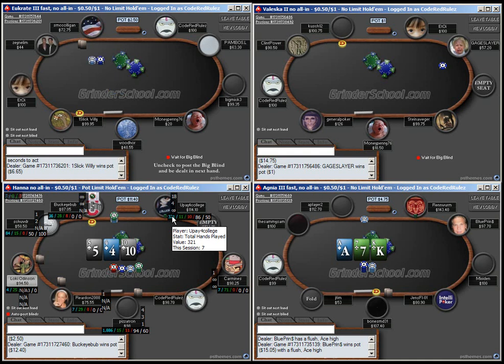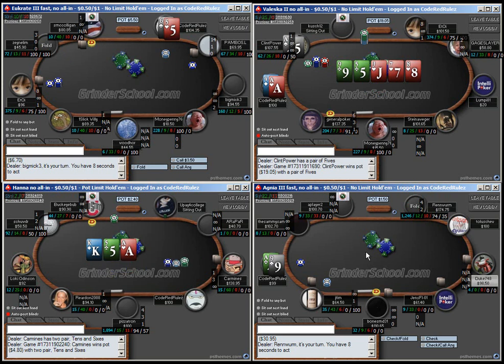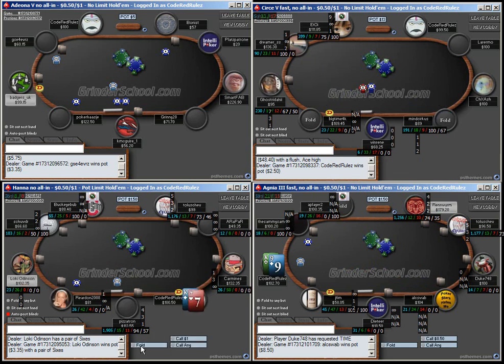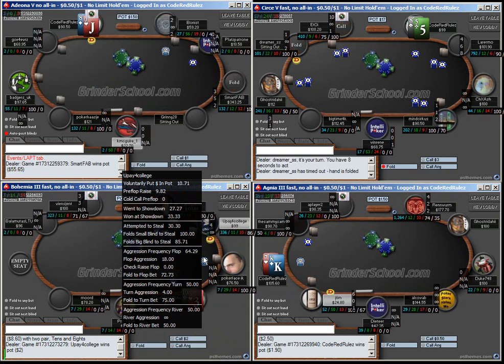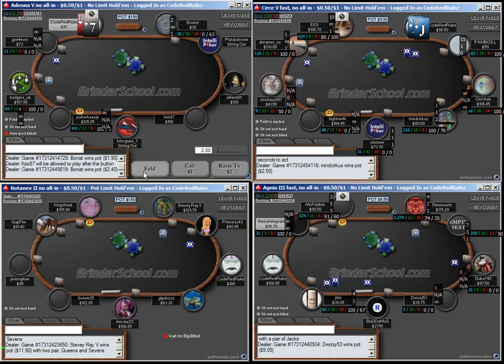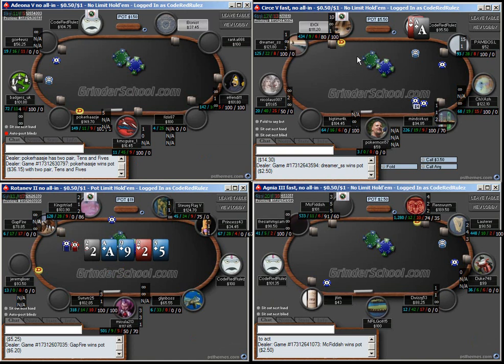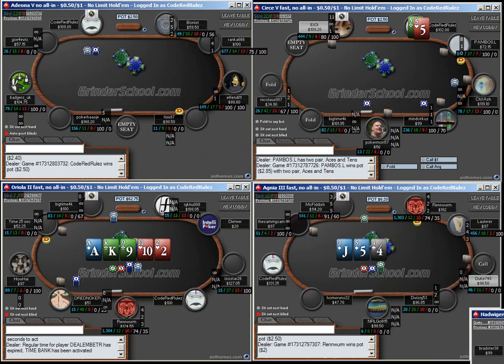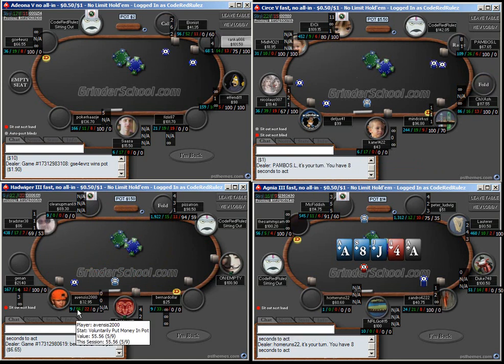CodeRed Sessions 4: 4 Tables of $100NL Full Ring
CodeRed plays a live 4-table session of $0.50/$1 No Limit Hold'em with a HUD, with commentary on hands that he encounters.